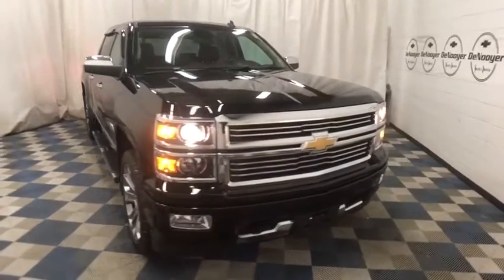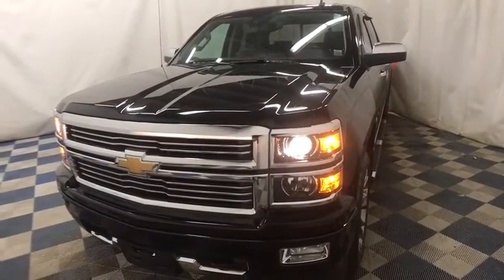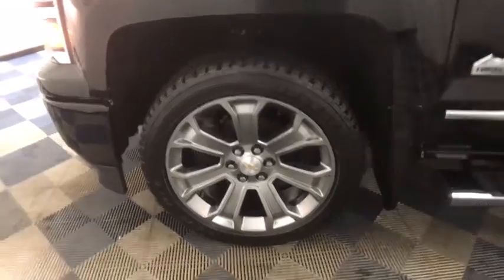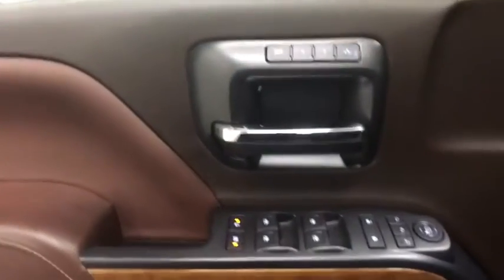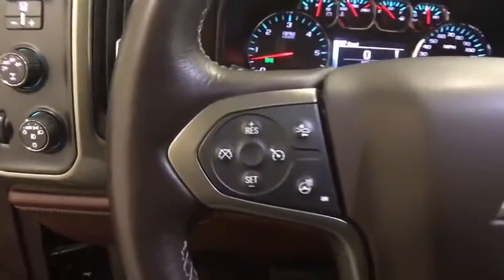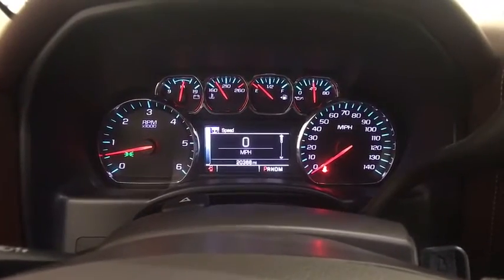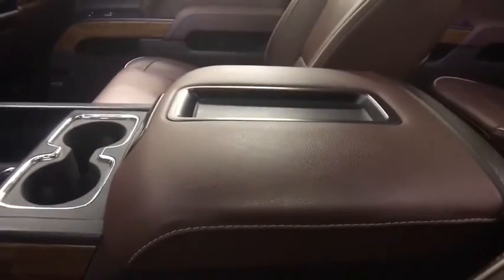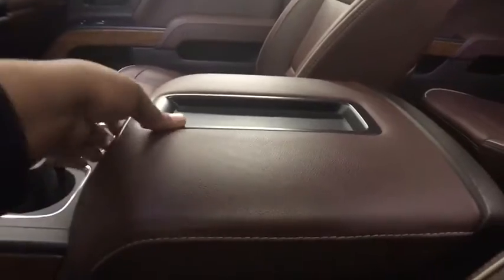2014 Chevrolet Silverado 1500 Colonie, Albany, Saratoga Springs, Clifton Park, Schenectady, NY 27867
Black U 2014 Chevrolet Silverado 1500 available in Colonie, New York at DeNooyer Chevrolet. Servicing the Albany, Saratoga Springs, Clifton Park, Schenectady, NY area.

DeNooyer Chevrolet
127 Wolf Road

CARFAX One-Owner. Clean CARFAX. Black 2014 Chevrolet Silverado 1500 High Country 4WD 6-Speed Automatic Electronic with Overdrive EcoTec3 5.3L V8 Flex Fuel 6-Speed Automatic Electronic with Overdrive, 4WD.brbrRecent Arrival! Odometer is 34569 miles below market average!brbrAwards:br  * NACTOY North American Truck of the Year   * 2014 KBB.com Brand Image AwardsbrbrbrReviews:brbr  * New, more fuel-efficient engines; improved interior; quiet highway ride. Source: Edmundsbr  * On the outside, the 2014 Silverado looks like the truck you have come to know and trust. In reality, it is all-new from the ground up and more than ready to take on your toughest jobs to show what it can do. The body has undergone a modern makeover making it more chiseled and sleek at the same time. The most dramatic part is the huge stacked double grille in front, complimented with vertically stacked headlights on either side, all outlined in chrome. The bumper has been contoured as well. Also, its tough persona is further accentuated by the geometric lines of its new sculpted fenders and dual power dome hood. The Silverado currently comes in three models: Short Box Crew Cab, Standard Box Crew Cab, and Standard Box Double Cab. Each has six trims with the 1WT as the Base and the LTZ Z71 as the top-of-the-line option. Knowing that it's what's under the hood that counts, the Silverado has new impressive engines for 2014. The 1WT, 2WT, LT, and LT Z71 come standard with the 4.3L EcoTec3 V-6, with 6-speed automatic transmission. The LTZ and LTZ Z71 come standard with the 5.3L EcoTec3 V-8, which is also an option for the other trims. Major improvements have been made inside as well. It is much quieter and roomier than before, and has high quality materials. The center controls have been updated with an improved layout and are easy to reach. Plus, the seats have been redesigned to keep you more comfortable throughout the day. Chevy's MyLink system is an extremely intuitive and helpful system to use. It allows you to control your music, make calls, and navigate to a number of stored destinations all by using your voice. 2WT, LT, and LT Z71 trims get a 4.2-inch color screen to go with it, and the LTZ and LTZ Z71 get an 8-inch color touchscreen. In terms of safety all models come with 4-wheel ABS disc brakes with Duralife rotors, StabiliTrak with Electronic Sway Control and Hill Start Assist. Plus on models LTZ and Higher you can get the added visibility with a Rear View Camera. Source: The Manufacturer Summary